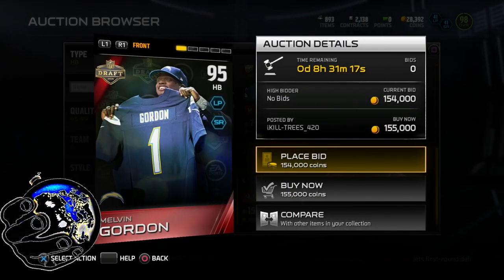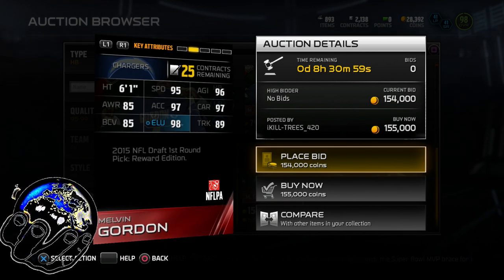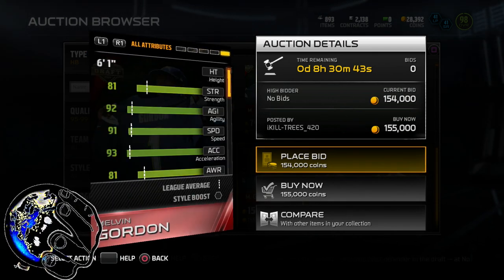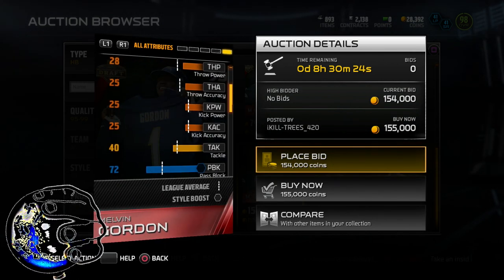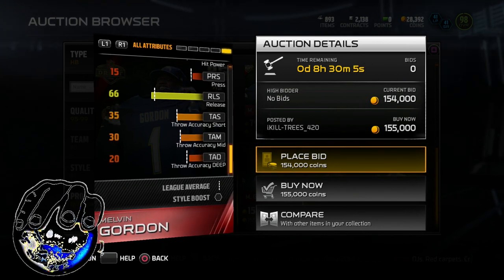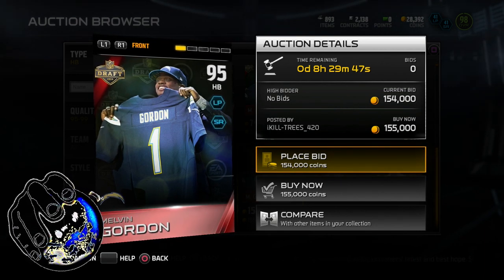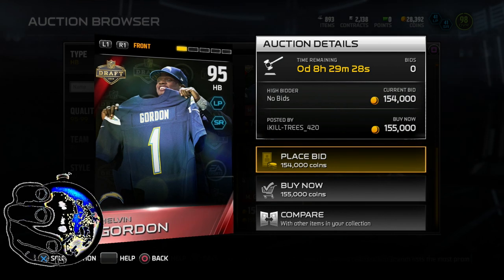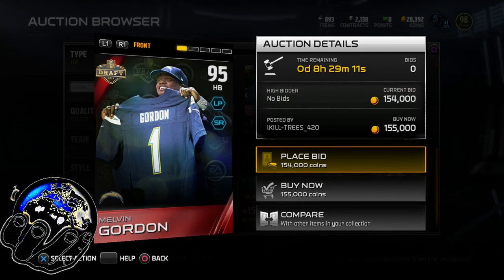NFL DRAFT 95 OVR MELVIN GORDON - Madden Ultimate Team | MUT Gameplay